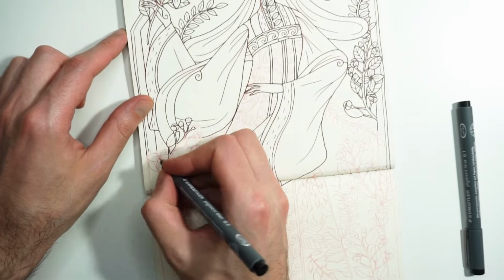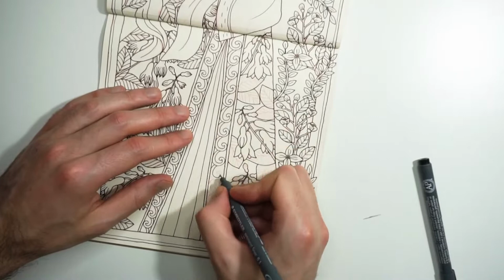Chinese Zodiac: The Rabbit illustration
After a long time, I created a new illustration from the ChineseHoroscope series. The forth illustration is the Rabbit . Rabbits are predicted to be gentle, quiet, elegant, and alert as well as quick, skillful, kind, patient, and very responsible. The lucky colors are pink, red, purple and blue. Lucky flowers plantain lily and jasmine.
The illustration was created with Staedtler pigment liners, Kuretake Gansai Tambi paints with gold accents and Graphix black aquaink.
I had a lot of fun with this illustration and I love how it turned out!

Special thanks for the Mr. Musette theme intro song goes to Max ANXD